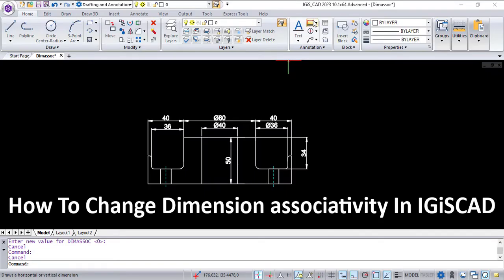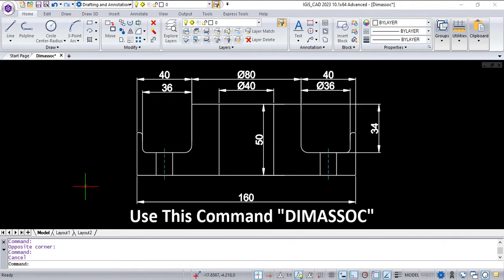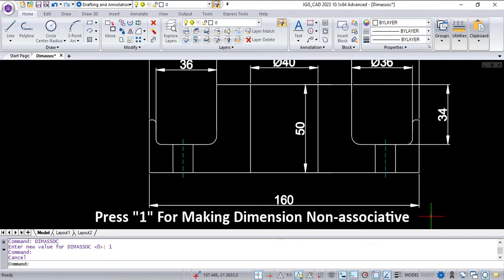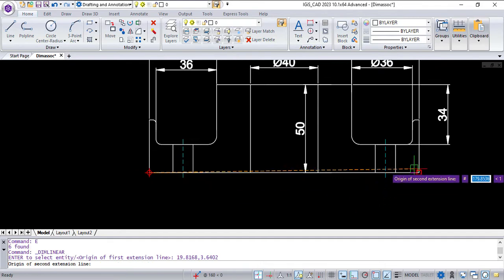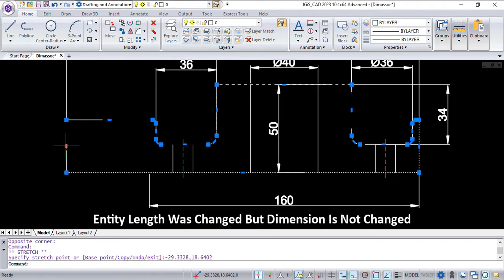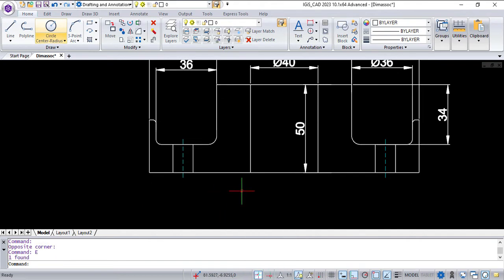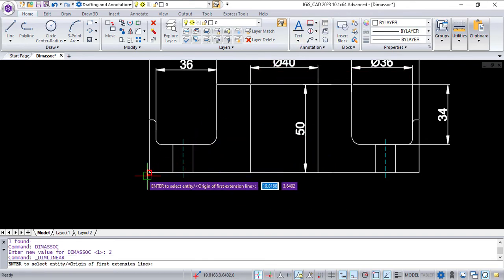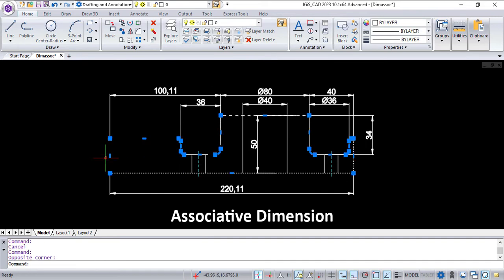Dimassoc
Learn more about IGiS CAD Dimassoc (system variable) used to mention the dimension in the drawing. The specialty of this tool is that while making changes in the drawing, automatically the dimension also changes. Hence no need to put new dimensions while drawing. Marking/Making dimension is not a big deal/work when the Dimassoc tool is available.